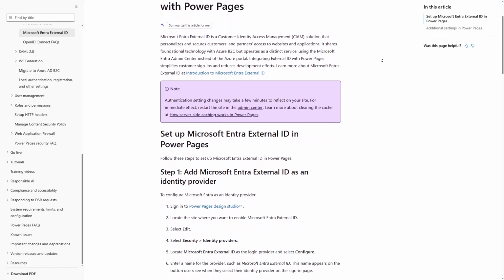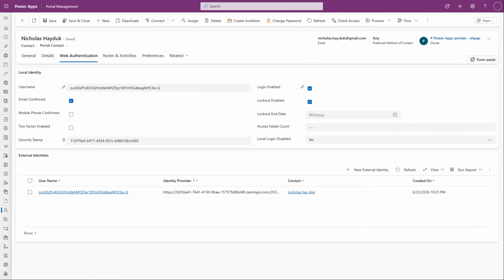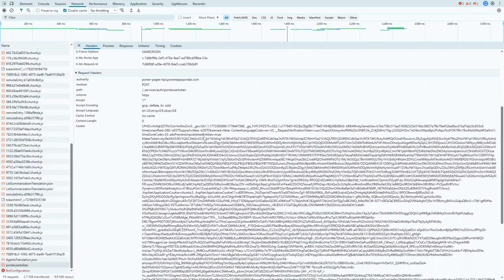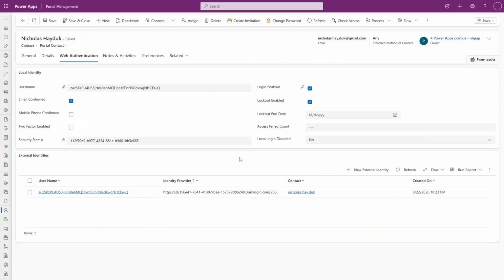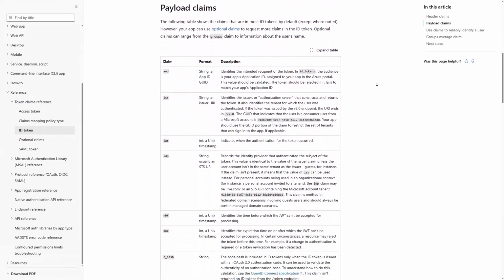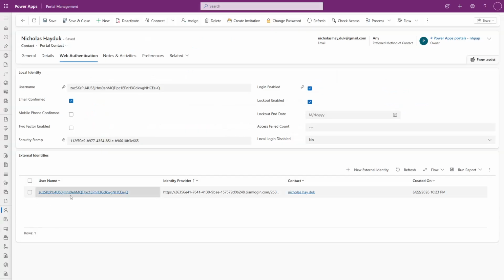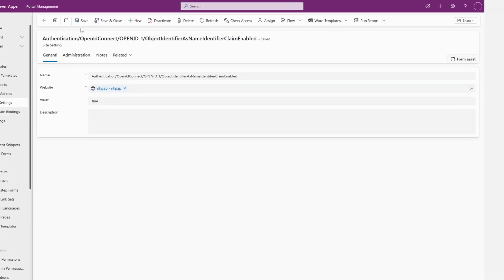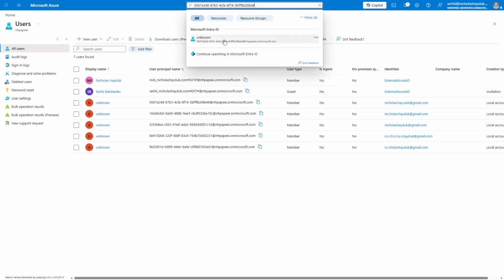Power Pages Tip #379 - Using Object ID as Username with Entra External ID - Engineered Code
In this tip, I look at how you can tell Power Pages to use the Object ID as the username when using Entra External ID, instead of the default value which is a cryptic hash value that is unique per app registration.